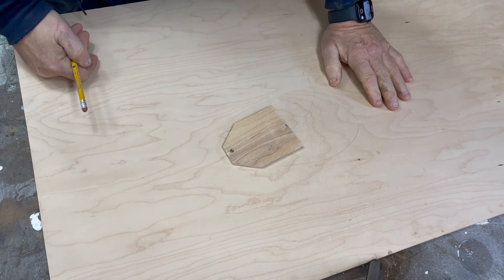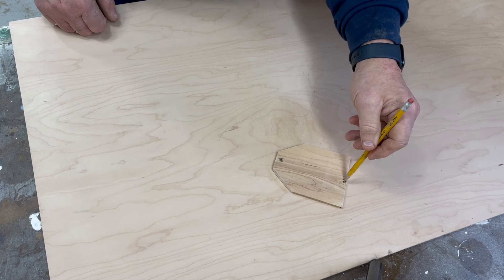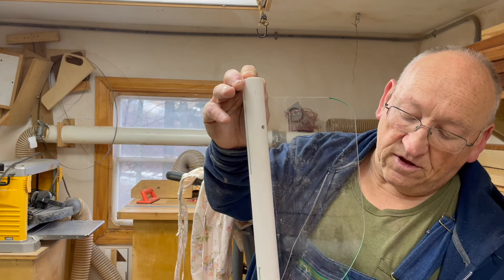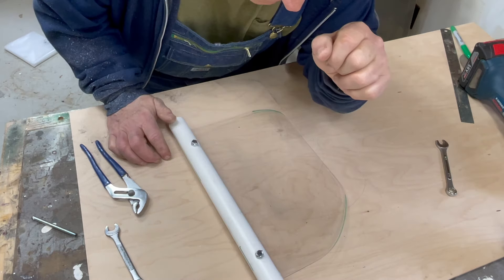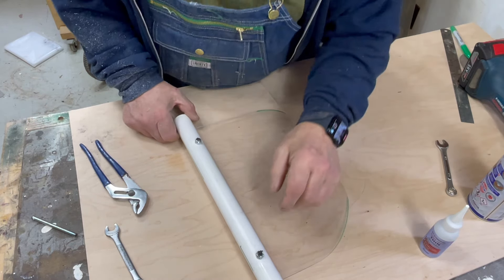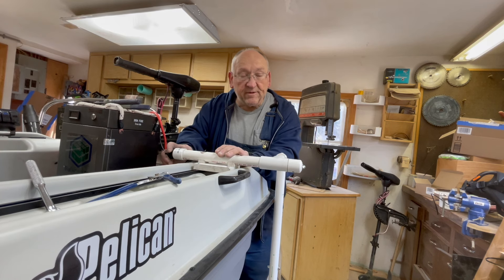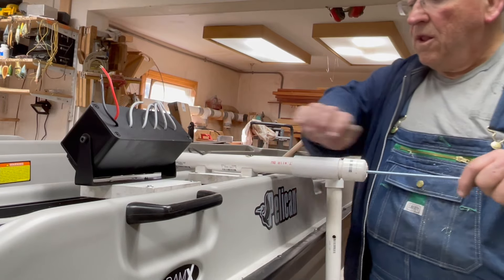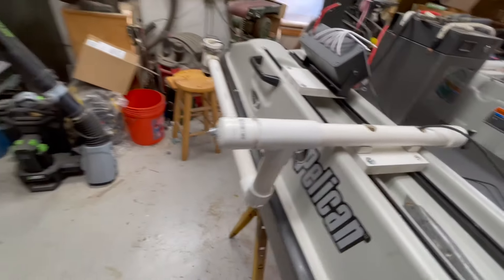Pelican Bass Raider: Retractable Drift Stabilizer and Transducer Mount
The Pelican Bass Raider is coming along nicely. An aft drift stabilizer and transducer mount, both retractable. Winter ended early here in Maine but I've still got awhile before it's warm enough to get out on the water. I'll be ready eventually. This is the third installment of this Raider build